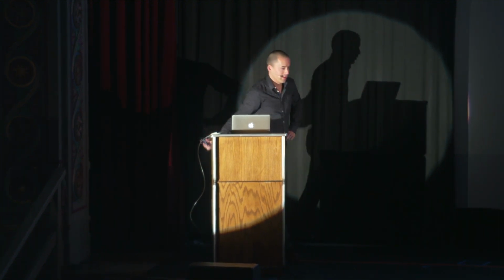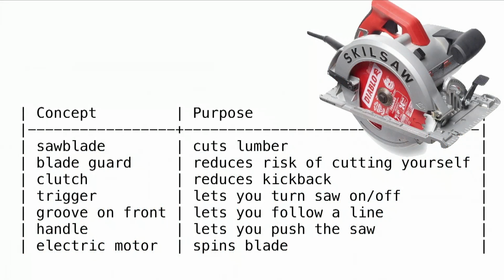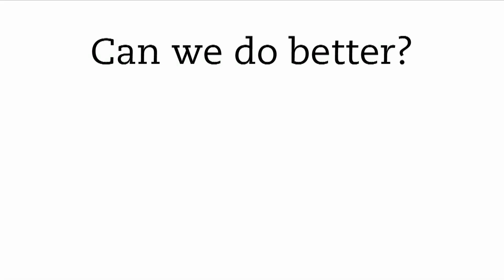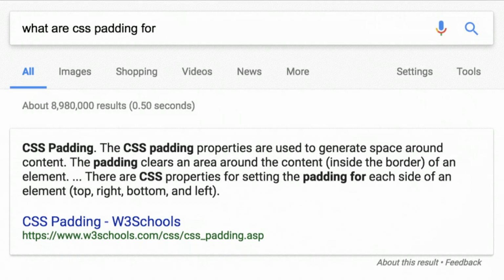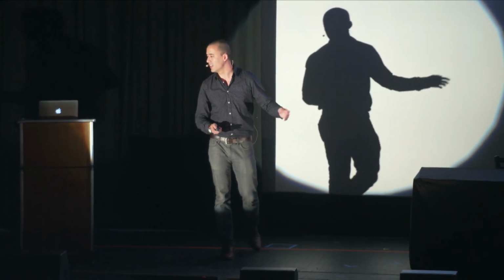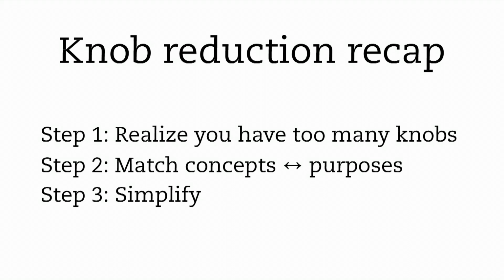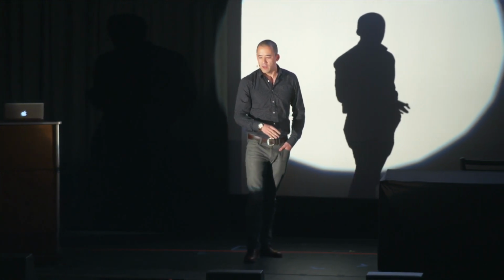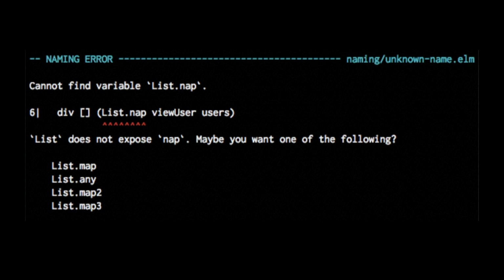Kevin Lynagh: Choosing Features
Deconstruct 2017